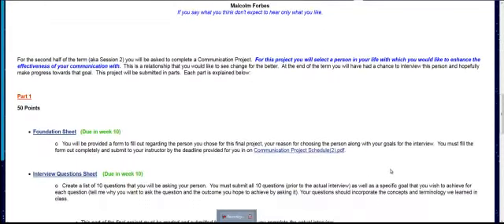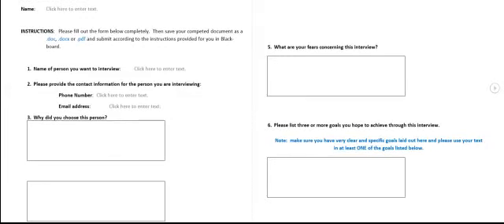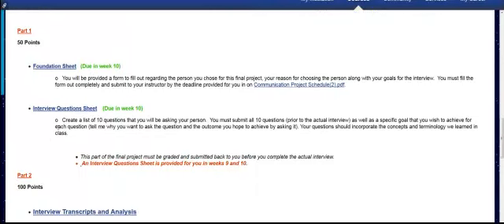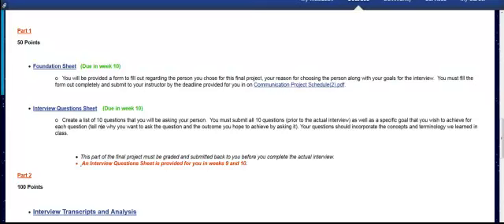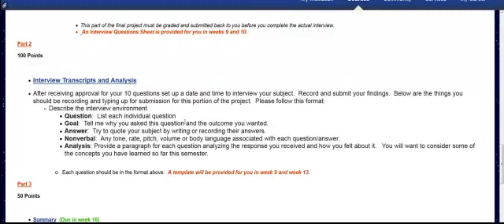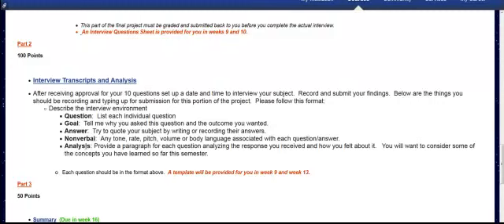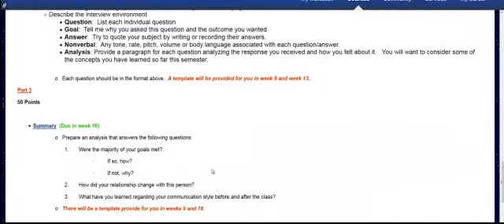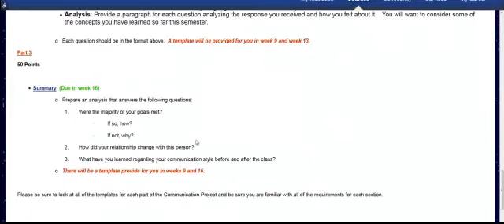Communication Project Overview